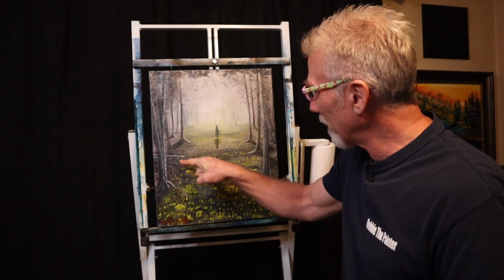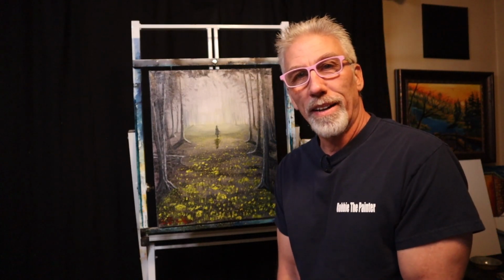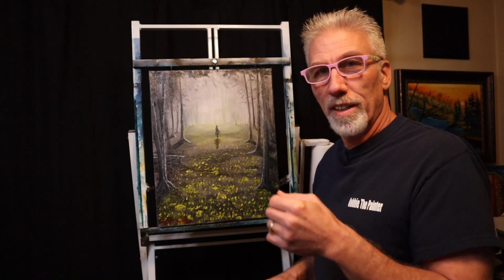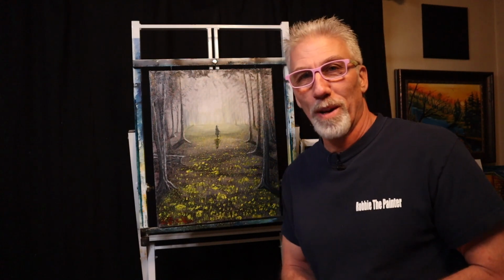Hidden Beauty | Mysterious Stranger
Time Lapse - Original Oil painting by @robbiethepainter8957  Watch me paint another addition to the Mysterious Stranger series of paintings!